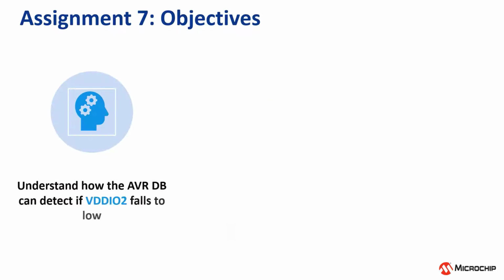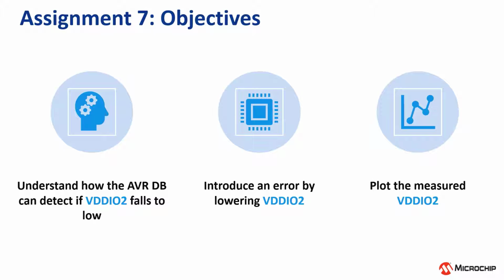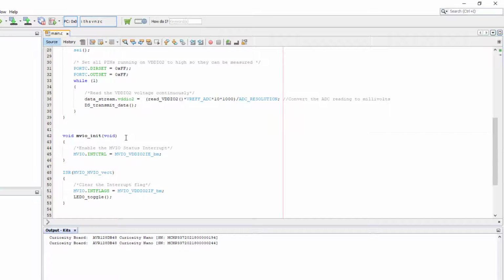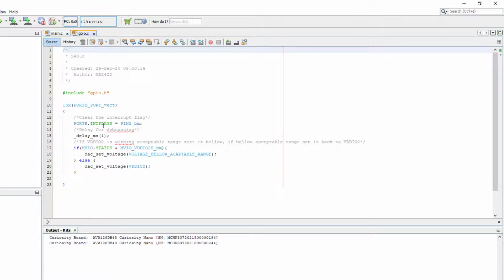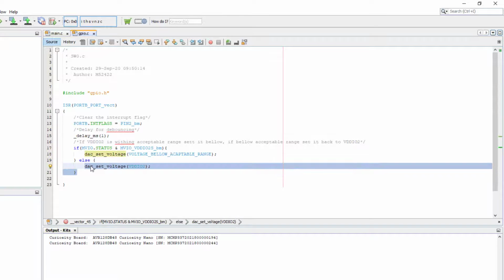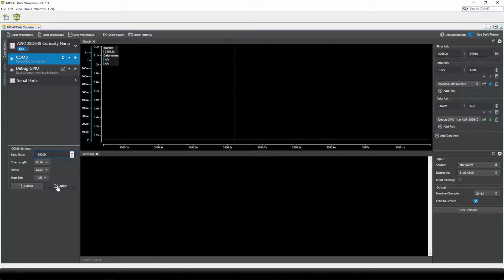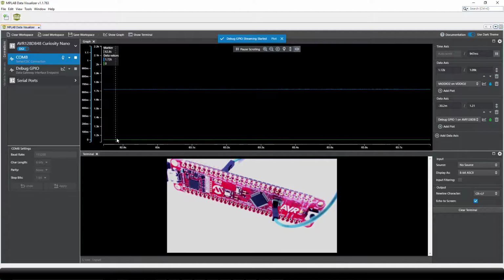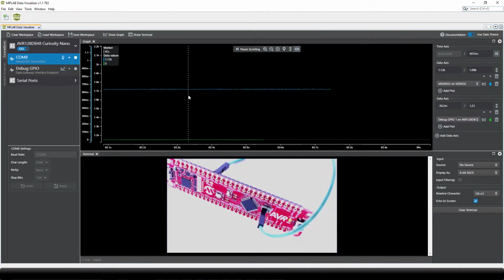Ep. 7 | Multi Voltage I:O MVIO Failure Detection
In this expansion of Episode 6, the fault detection features of MVIO will be demonstrated by creating a power supply error in software and detecting it in hardware.

Try it at home with these tools!